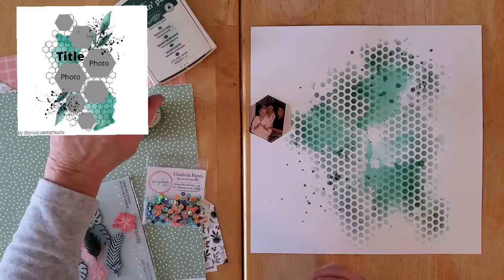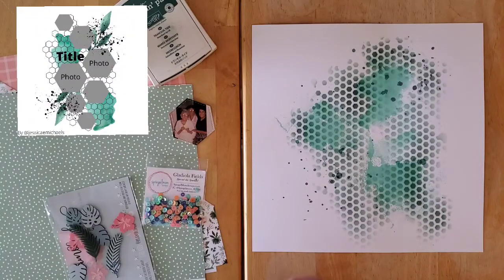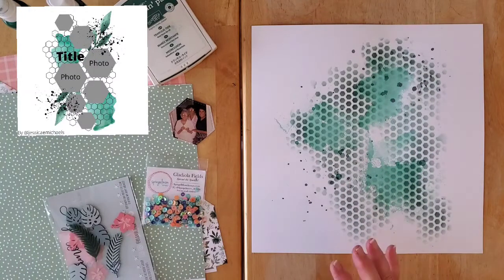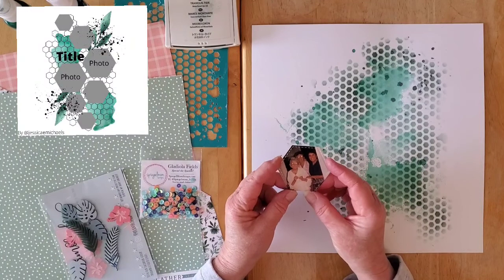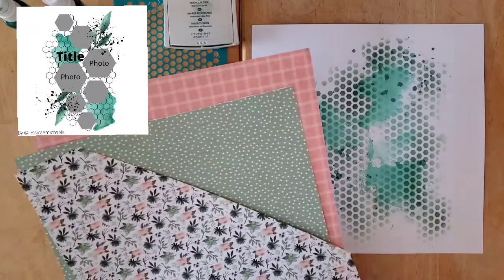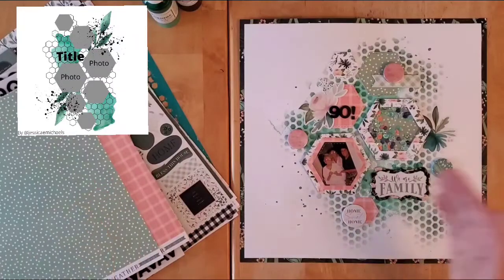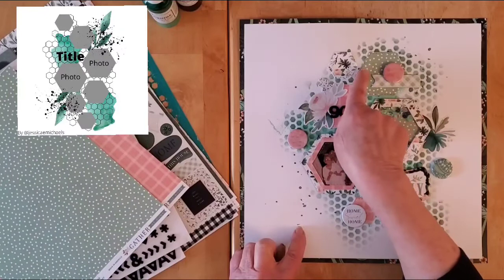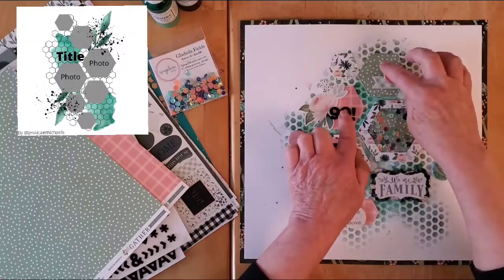30DSCBL9 DAY 14 - 12X12 LAYOUT - 90!